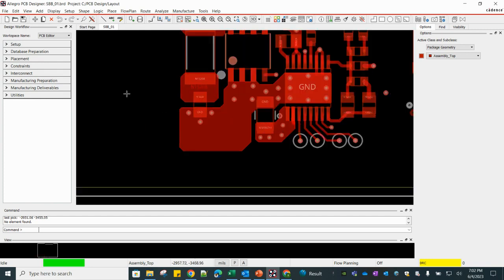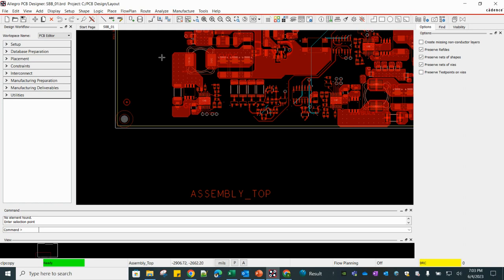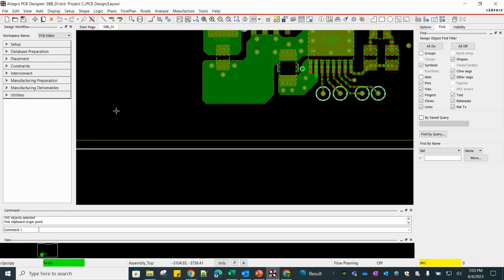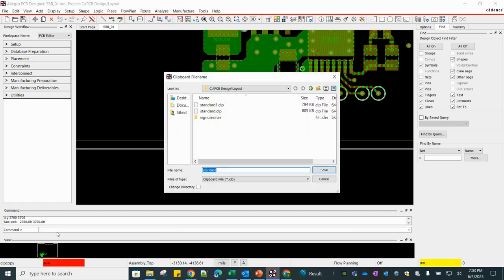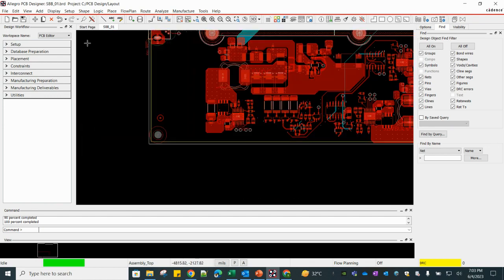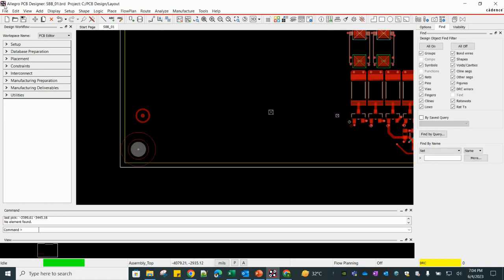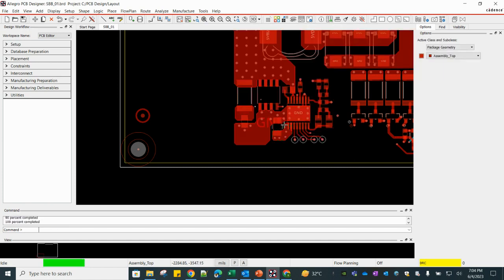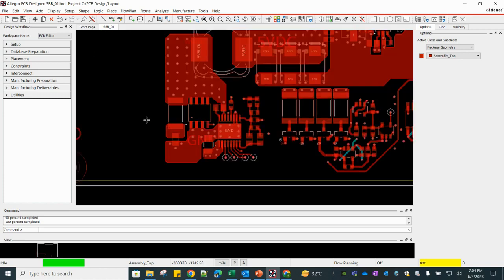Allegro Designer Import Export Sub Drawings. Learn PCBA.